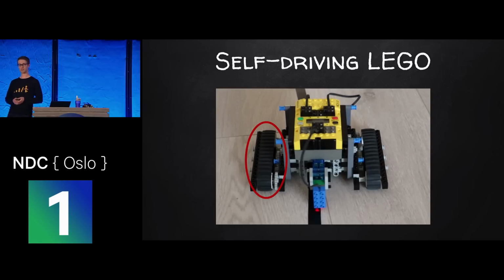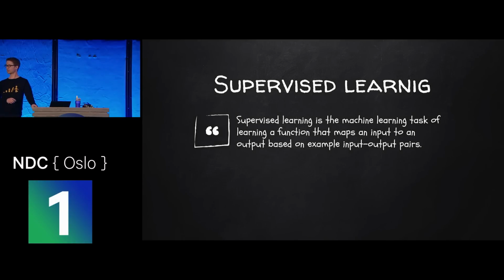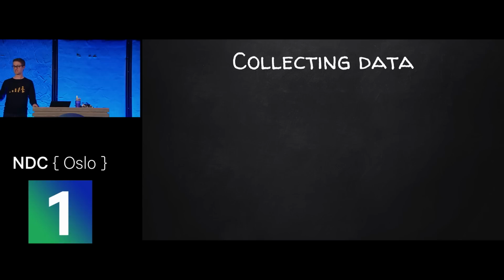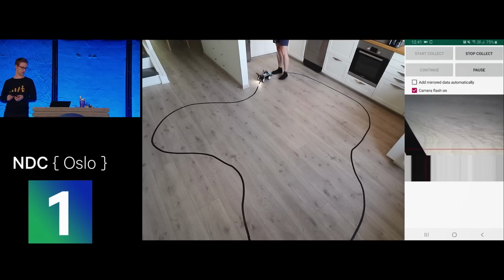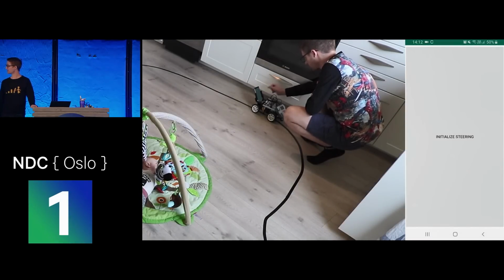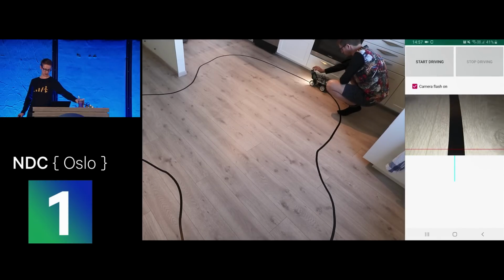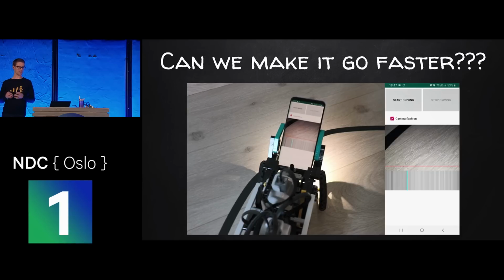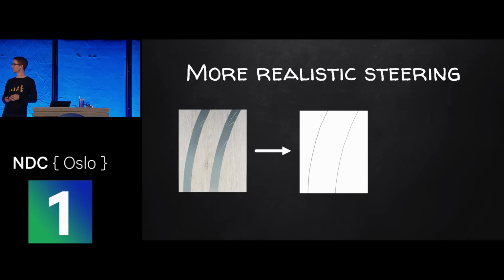An introduction to Machine Learning using LEGO - Jeppe Tornfeldt Sørensen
Where do you start when you want to learn Machine Learning? Do you start by learning some advanced algorithms or perhaps a Machine Learning framework? In this talk, I will show an alternative approach on how to get started with Machine Learning by using a LEGO car as a model. By using Machine Learning, we can make the LEGO car steer autonomously!

In the process of making a LEGO car steer autonomously I will go through the following topics:
- Can we make the LEGO car steer autonomously without Machine Learning?
- How does the basic theory behind Machine Learning work?
- How do we connect theory to LEGO bricks?

The aim of this talk is not to make you an expert in Machine Learning, however, it will hopefully inspire you to investigate and get familiar with Machine Learning in a playful and simple way.